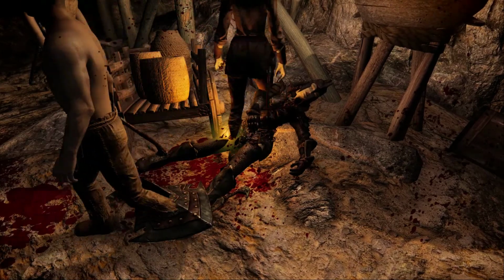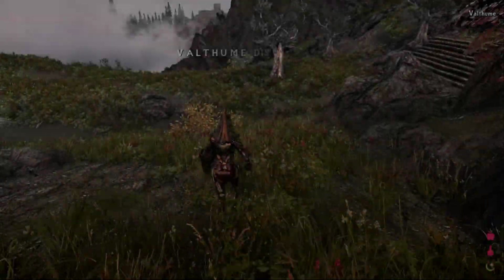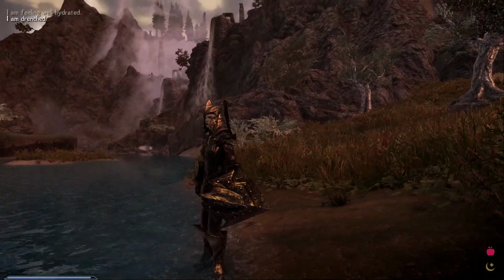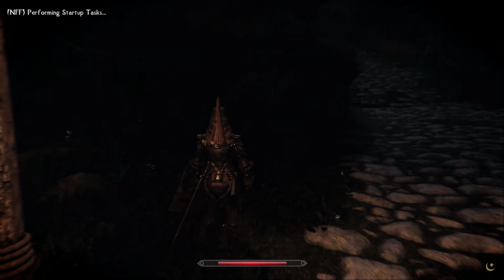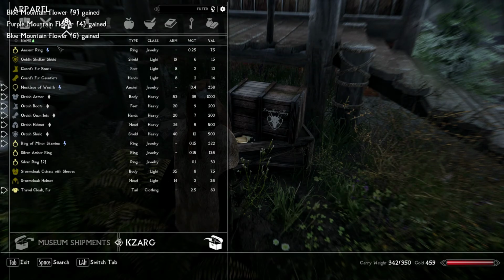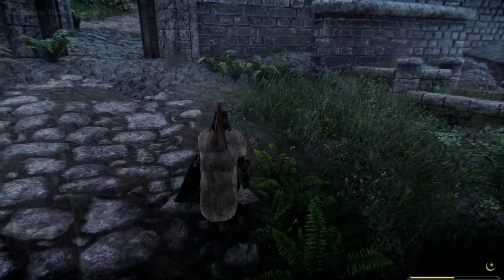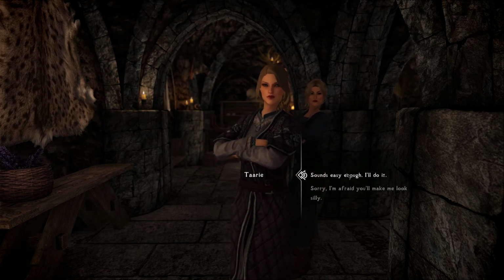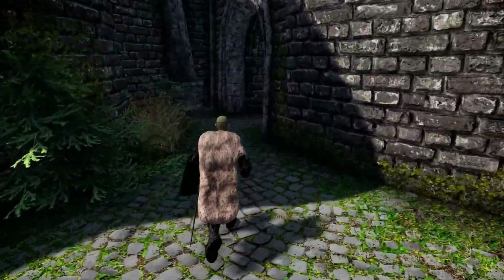K'zarg - A New Skyrim SE Series (Failed First Attempt)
I've been pretty excited to start playing the LOTD Plus mod setup that I installed for Skyrim Special Edition.  LOTD Plus is an extensive guide, with over 500 mods all chosen and tweaked for compatibility to provide high end visuals, challenging gameplay, and an all-around revamp of the game.  So far, all I've done is just create a couple of random characters to playtest and mess around with a few things.  But I finally just thought I'd go ahead and set up a character to play...because I can't playtest some of the mods and things without actually playing the game.  So I decided to remake an orc that I had just barely started in my old Skyrim game.  Her name is K'zarg, and she has a backstory...but not much beyond that.

I jumped right into re-creating K'zarg, and I started her off with all my settings exactly how the LOTD Plus guide recommends.  Being quite unfamiliar with the mods and just how much the gameplay was altered, this first attempt with K'zarg ended up being a complete fail in my book.  And maybe I should not have even made it into a video!  But I wanted to get something started to show off my "new" game - and perhaps this video will drive home how different Skyrim is with all of these mods added.

As for the mod setup, I'll probably continue to tweak as I go along, because there are a few things that I already know I'd like to change if I can.  I'm also not sure if I can really roleplay K'zarg.  I feel like the most successful roleplays come from really knowing the game, the environment, the quests, NPCs, game mechanics, etc.  But this heavily modded Skyrim SE is like a whole new game almost.  I haven't got my head wrapped around all the different mods yet, and there are definitely a lot of new people and places to explore.

In addition, if I want to fully explore all the new content and changes, then I will have to let K'zarg take a broad approach to the world.  Normally, I pick one path for a character to follow; however, that usually limits them to certain quests, skills, and so forth.  K'zarg may end up bouncing all over the place, and that probably means she won't have a cohesive story.

My main goal is to explore the results of using the LOTD Plus guide.  I hope that you'll find this playthrough entertaining, even if I don't manage to roleplay very well.  And it should provide some great opportunities for additional "Modding Adventure" videos since I'll probably start making some tweaks here and there to the mod setup.

CREDITS:
Bethesda - for the wonderful world of Skyrim
Mod Authors - for making it even more wonderful!
Evertiro & the LOTD Plus team - for their phenomenal guide
Created with Wondershare Filmora Scrn & WavePad

MOD LIST:
see the LOTD Plus Guide (mine was the version available on 23 April 2020)